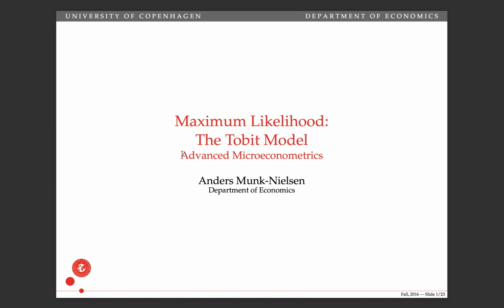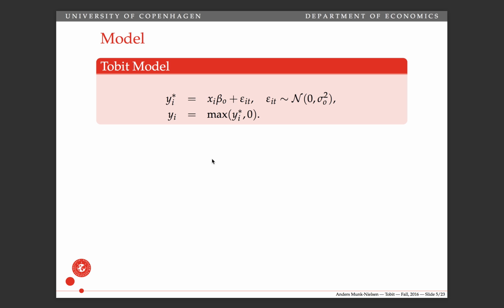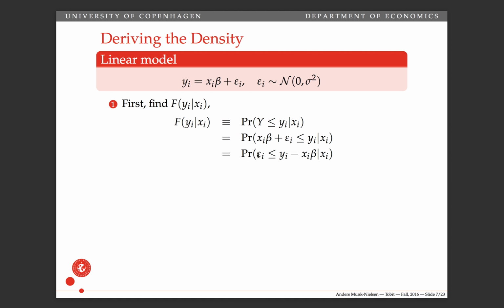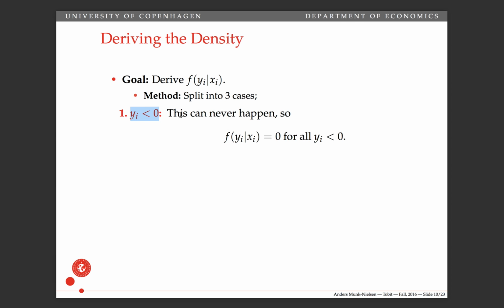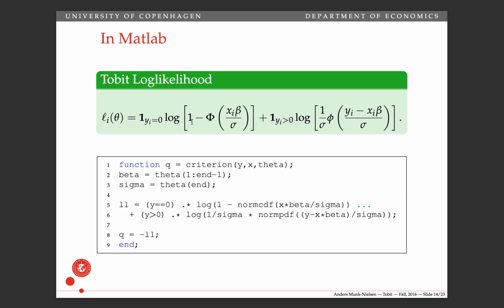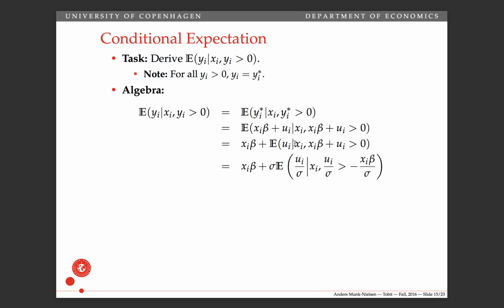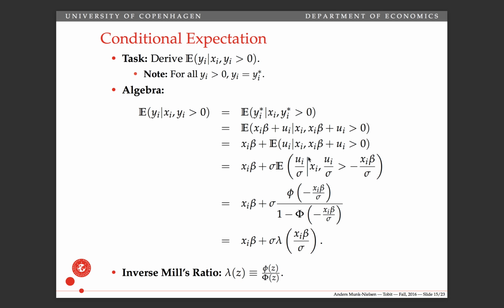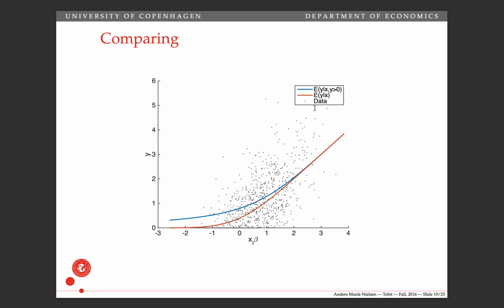The Tobit Model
In this video, I discuss the tobit model. I show the model, derive the likelihood function and derive one of the features of interest in this model.